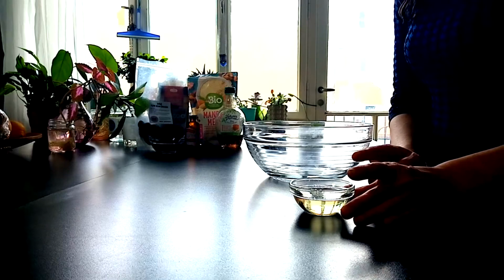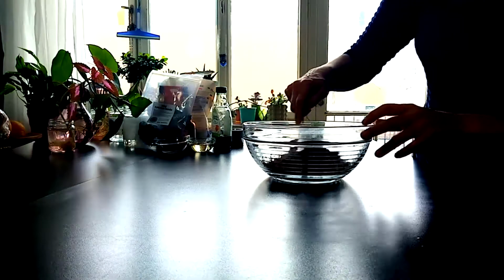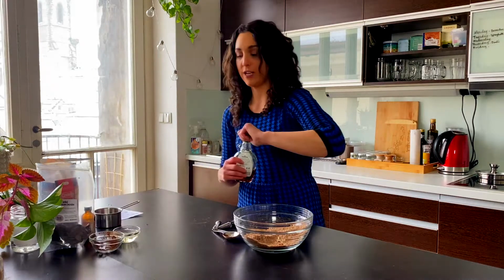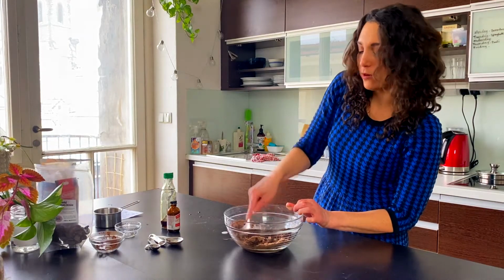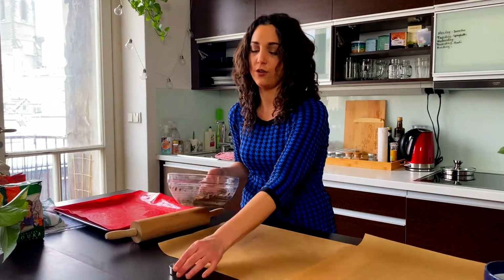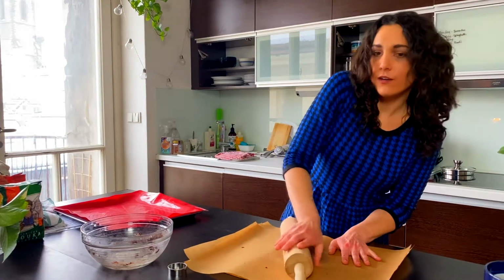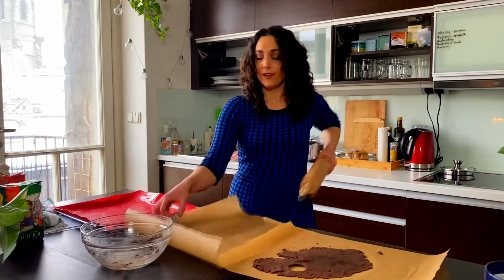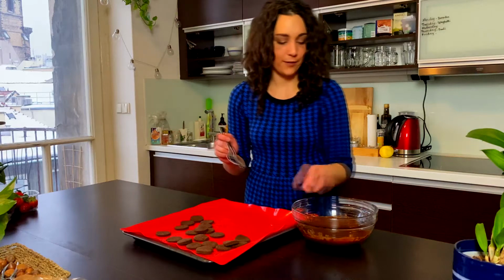Vegan and Gluten Free Thin Mint Cookies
Scroll down for the recipe!
Prep Time: 30 minutes
Bake Time: 15 minutes
Yield: About 15 cookies, depending on the size

Ingredients:
Cookies
1 cup almond flour
2 Tablespoons cocoa powder
2 Tablespoons maple syrup
2 Tablespoons melted coconut oil
Pinch of sea salt
½ teaspoon peppermint extract

Chocolate Coating

1 cup dark chocolate chips
2 teaspoons coconut oil
¼ teaspoon peppermint extract

Instructions:

Combine the almond flour, cocoa powder, maple syrup, coconut oil, sea salt and peppermint extract in a medium bowl until dough forms. The mixture might seem a little crumbly, but that’s okay. Place dough in the fridge for about 30 minutes.
While the dough is in the fridge, preheat your oven to 175C (350F) and prep a baking sheet by lining it with parchment paper.
Place the chilled dough on a piece of parchment paper. Cover it with a second piece of parchment. Pat it down with your hands and then use a rolling pin to roll out the dough. You’ll want the dough semi-thin— about 1/4 of an inch thick. Use a small circular cookie cutter to cut out circular cookies and place each on your prepared baking sheet. If you don't have a round cookie-cutter, you can use a shot glass :)
Place cookies in the pre-heated oven and bake for 13-15 minutes. Remove from the oven and let cool completely.
Melt chocolate by adding your chocolate chips and coconut oil into a small bowl. Melt in the microwave using 30-second increments or use a double boiler. Once chocolate is melted, stir in the peppermint extract.
Using a fork, dip cookies into the melted chocolate. Let any excess chocolate drip off before placing the cookie back on the parchment lined baking sheet.
Place cookies in the fridge or freezer for the chocolate to set, about 30 minutes. Once the chocolate has set, you’re ready to enjoy! Store leftover cookies in the freezer and enjoy straight from the freezer – no need to thaw.